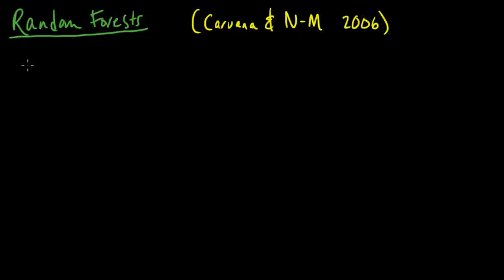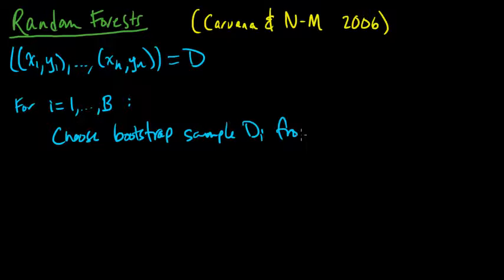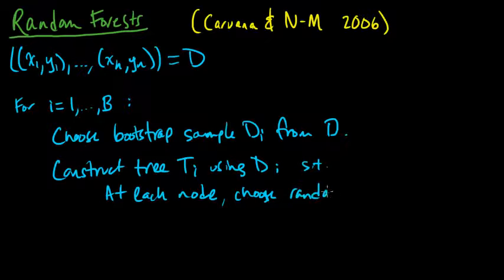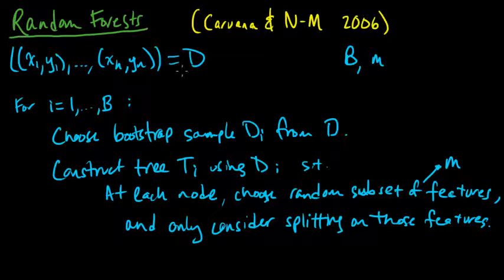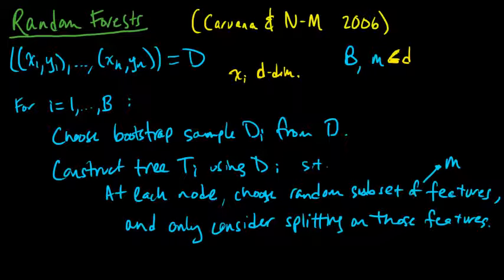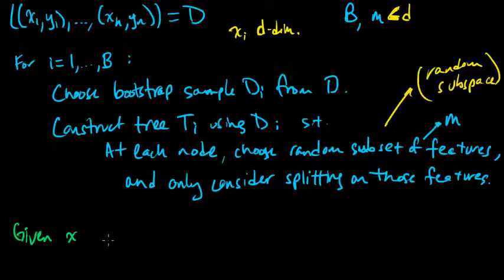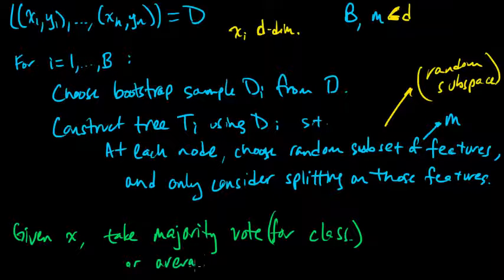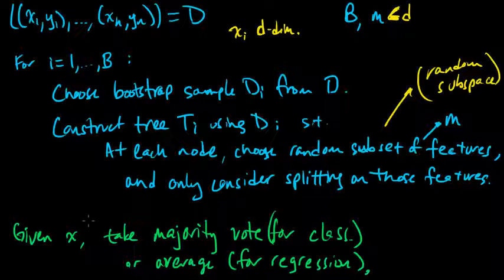(ML 2.8) Random forests-o7iDkcpOr_g.mp4